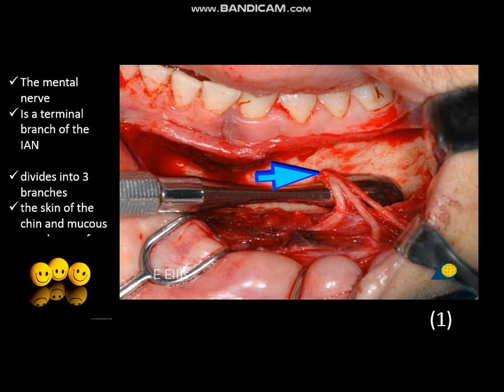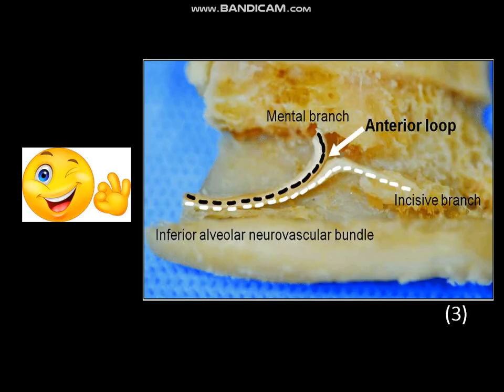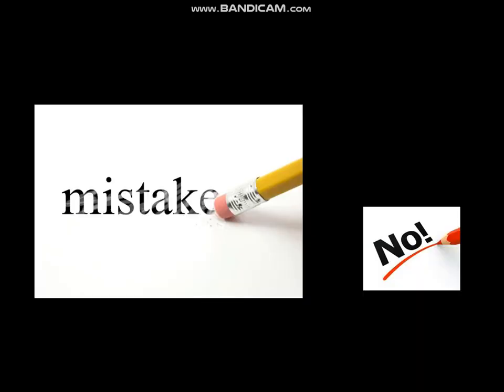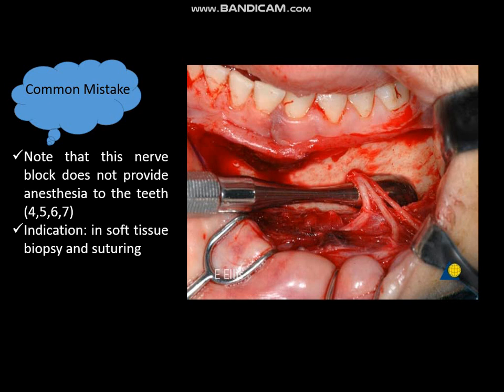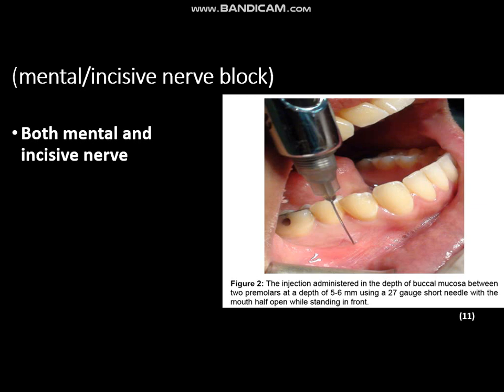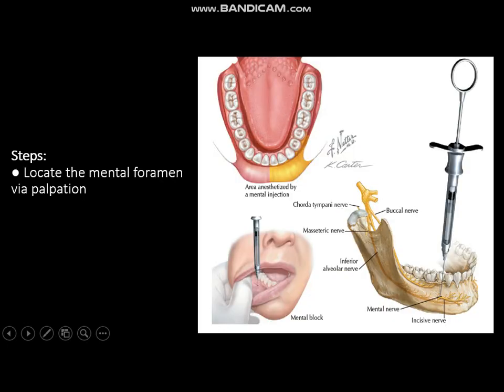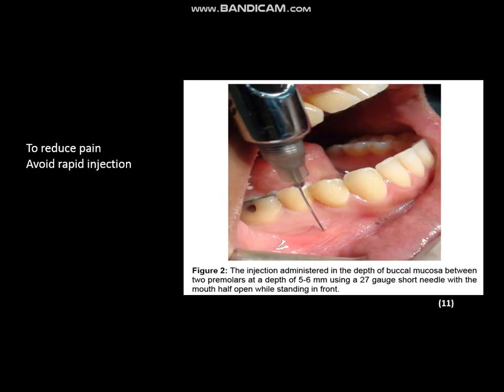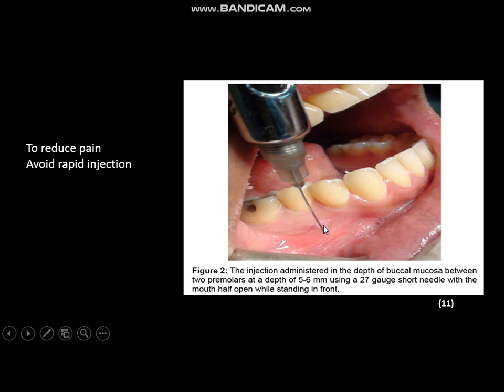Mental and incisive nerve block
Mental and incisive nerve block  technique